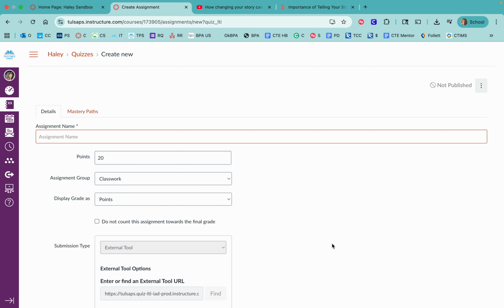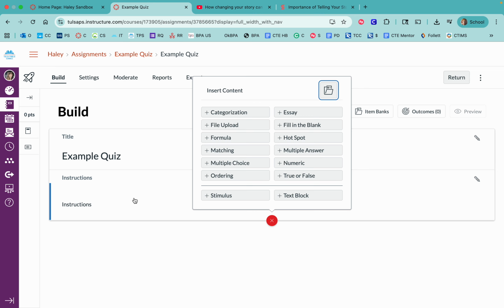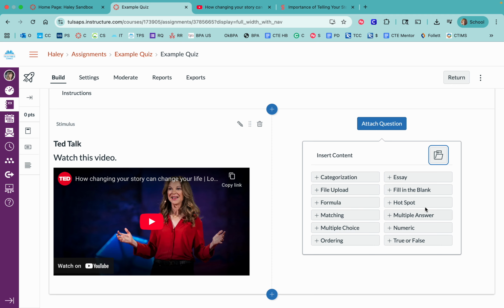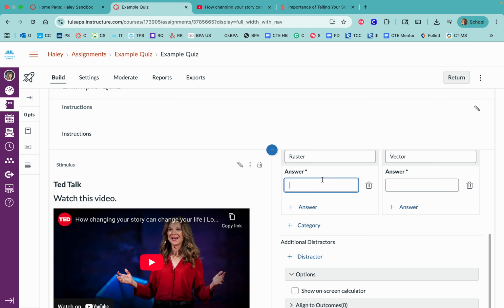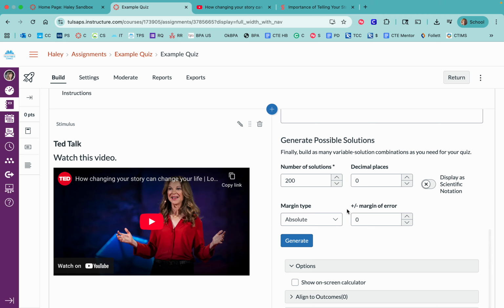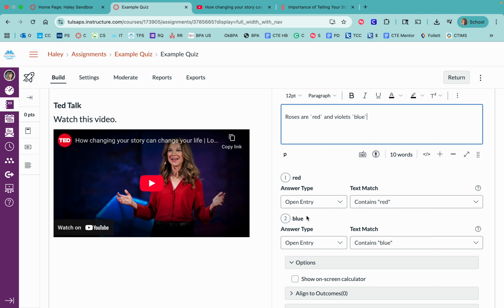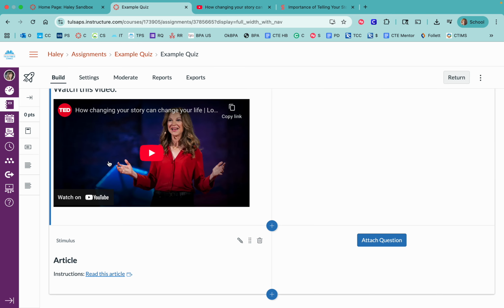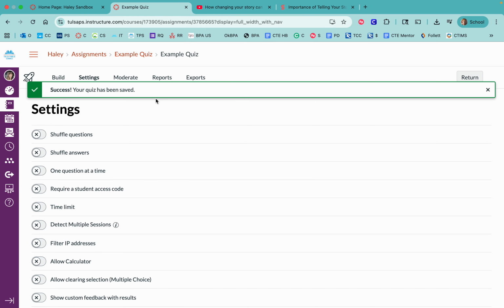Building New Quizzes in Canvas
A probably-too-fast-and-too-long video giving a tour of the New Quizzes in the Canvas LMS.  Learn to add a stimulus and attach questions to the stimulus.  Video also briefly covers the build settings and shows the different types of questions that can be added.